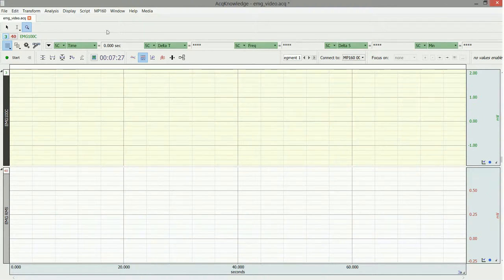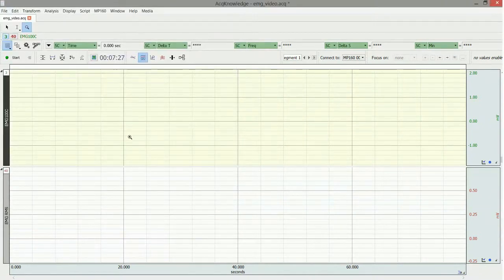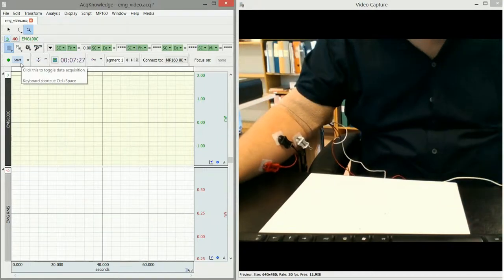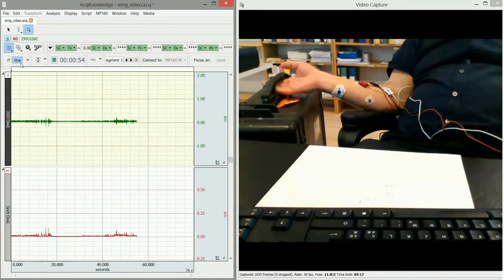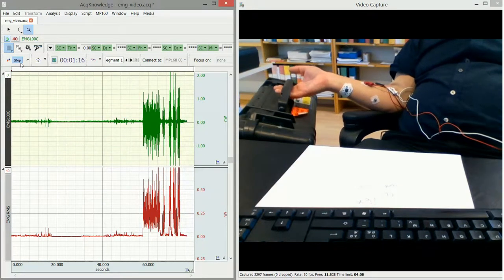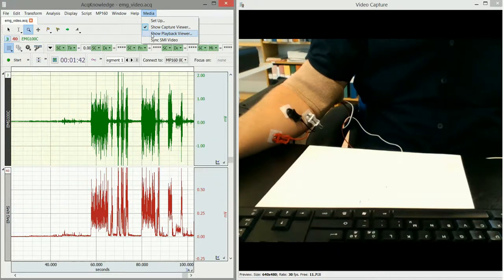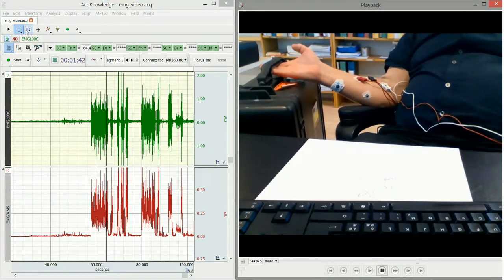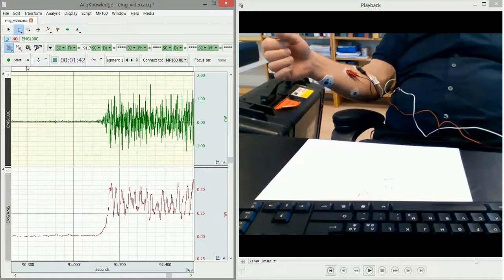Add VIDEO to your data in AcqKnowledge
Showing how to easily add a webcam recording along with your fysiological data. One can also improve the defalult synch with a LED (not shown in this video though, just contact and we will explain that as well)